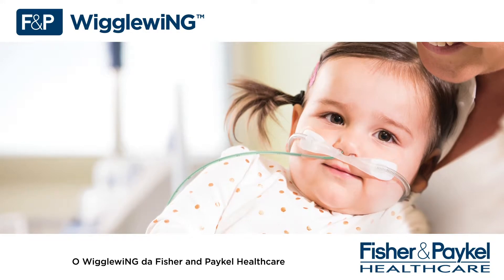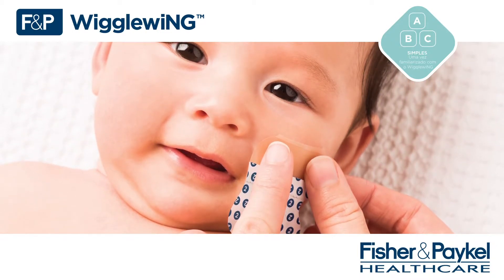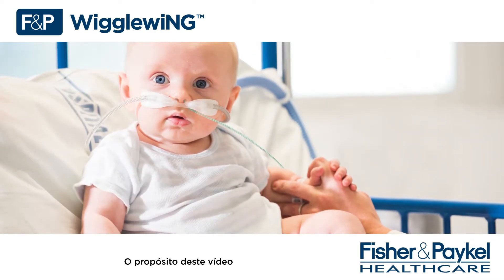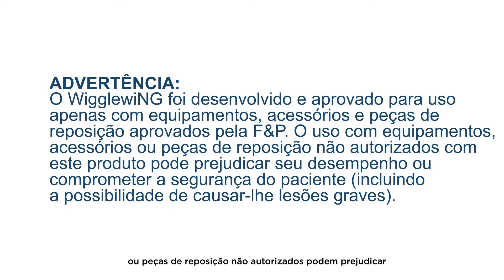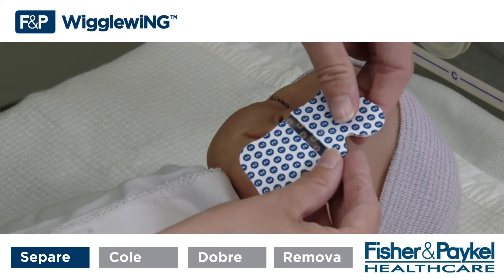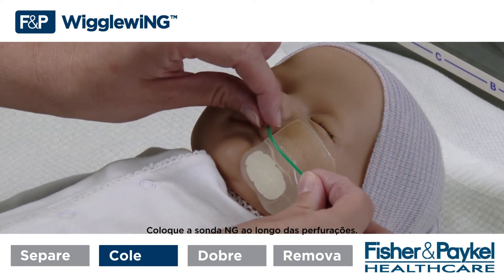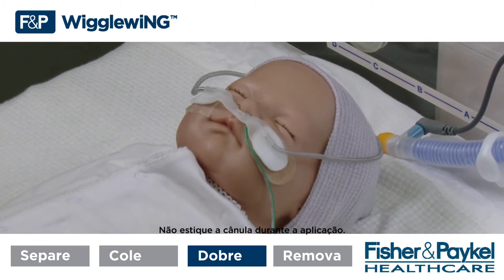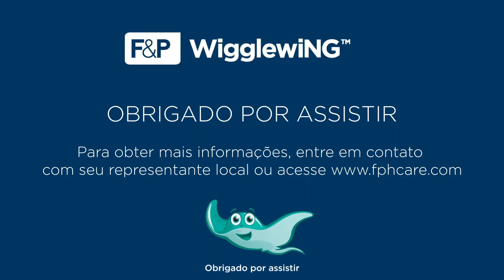Como adaptar e remover F&P WigglewiNG™ | F&P Healthcare